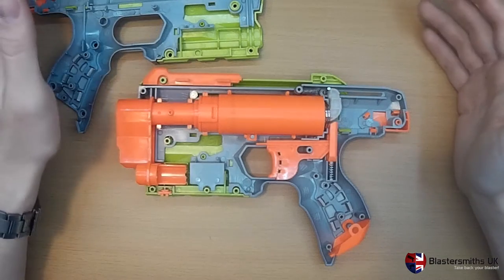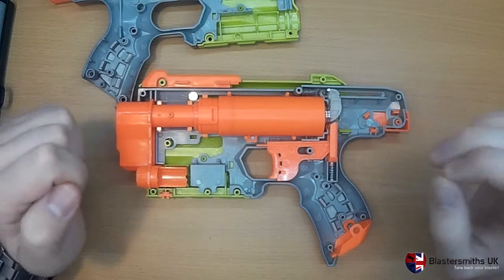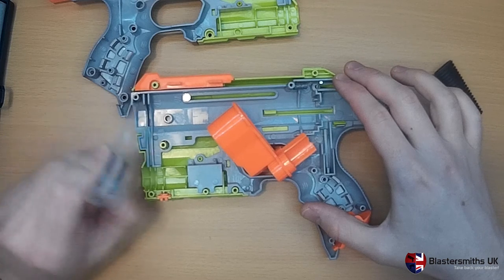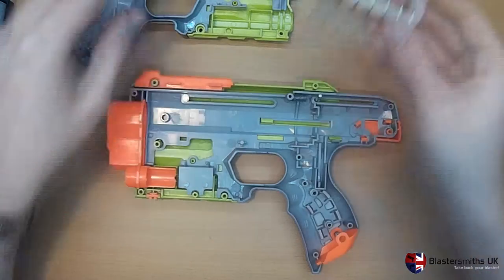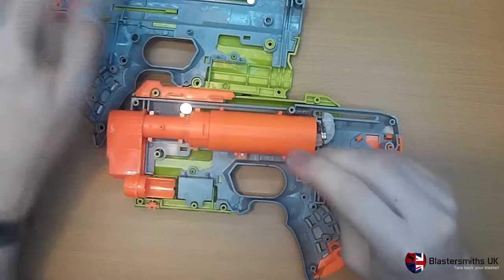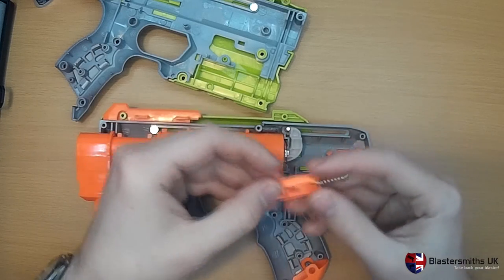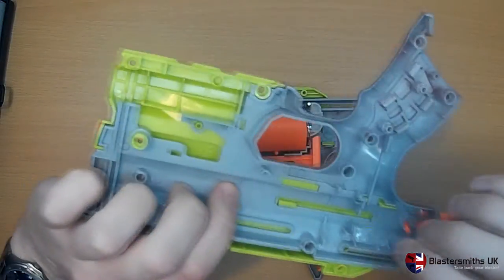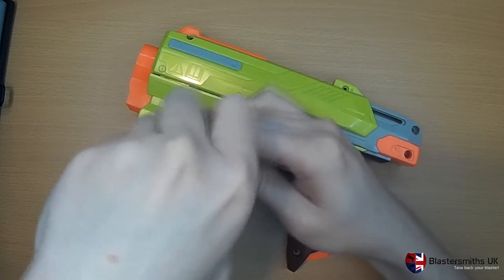BSUK Sidestrike 7kg Upgrade Spring Installation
Video guide on how to install our 7kg upgrade spring for the Zombie Strike Sidestrike.